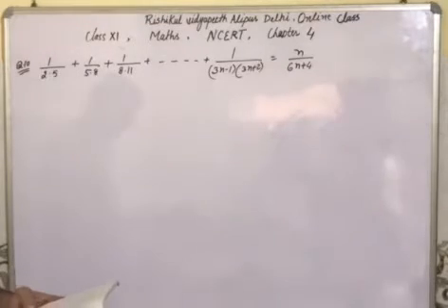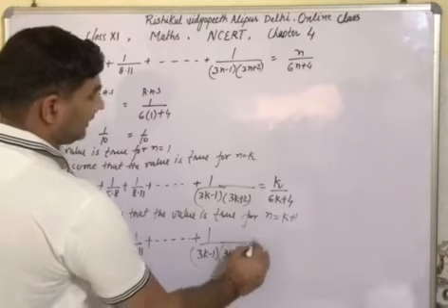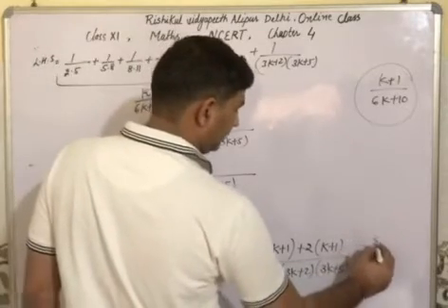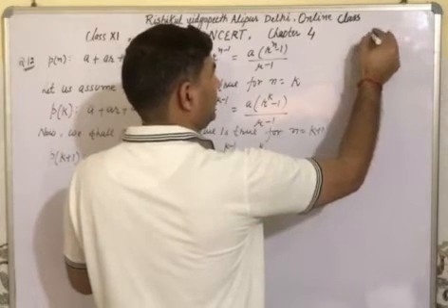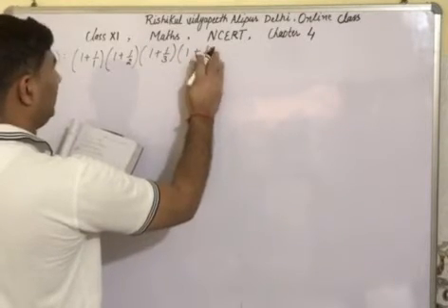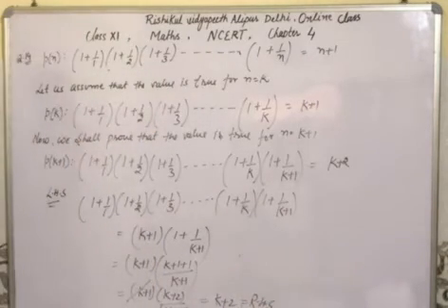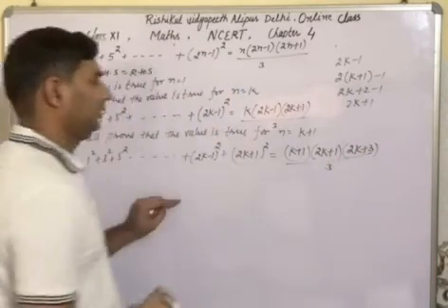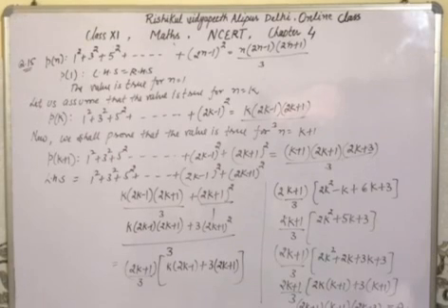Class11/maths/ch 4/PMI/part 3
Parveen Parashar